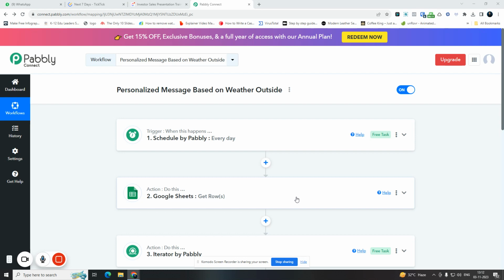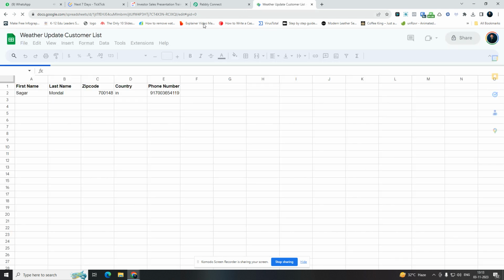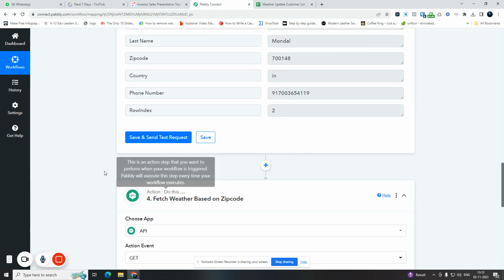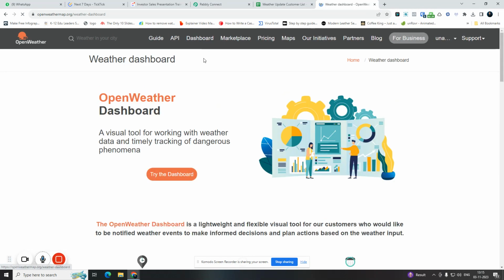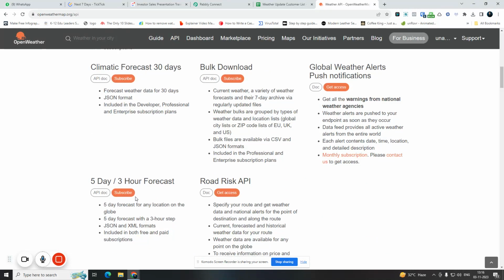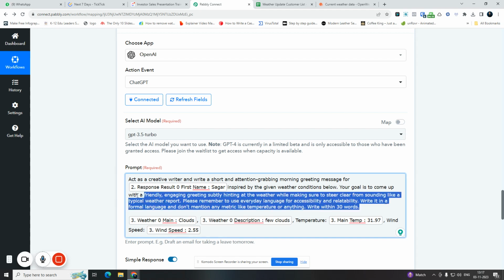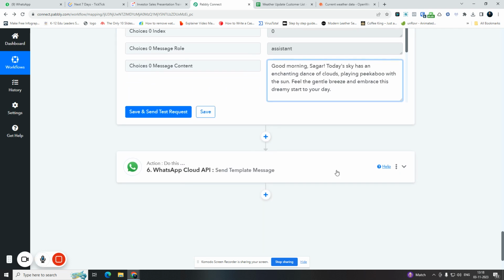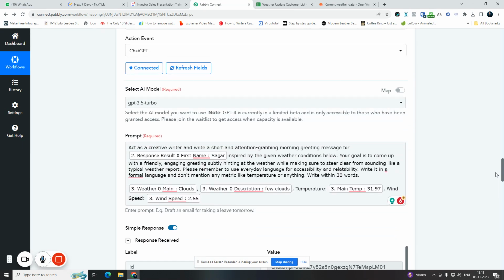How to Send Personalized Message Based on the Weather Outside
In this video, you will learn how to use Pabbly Connect and OpenWeatherMap to send personalized messages based on the weather outside in the user's location.

Generate your Free API key here (daily 1k calls) -